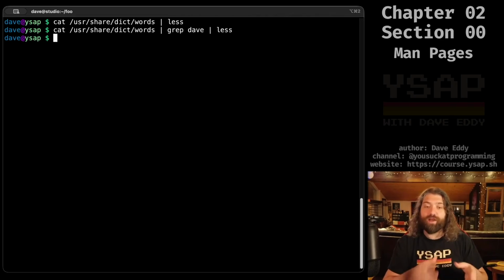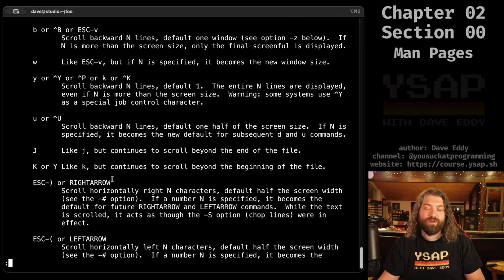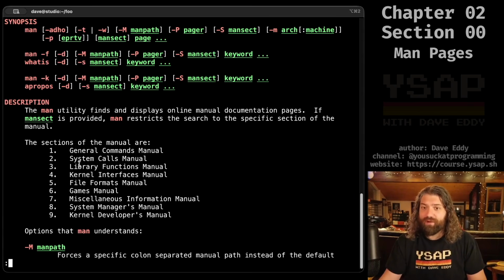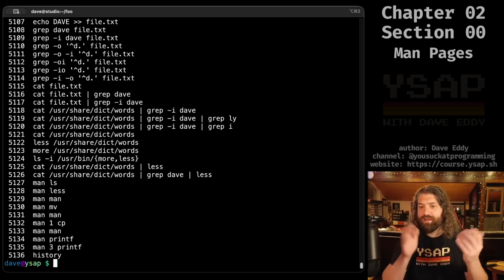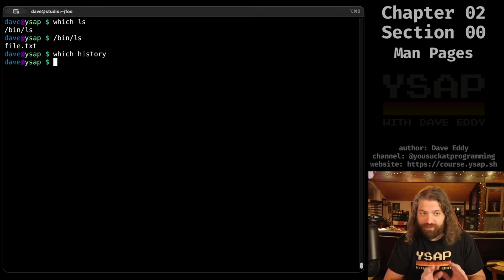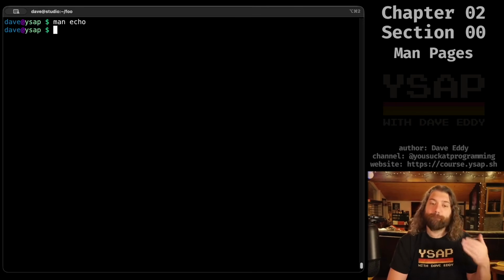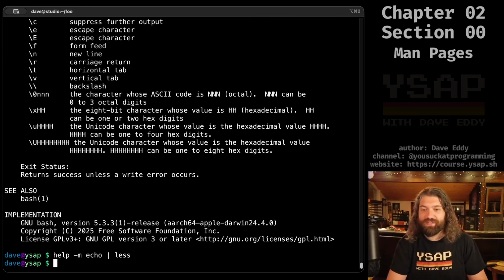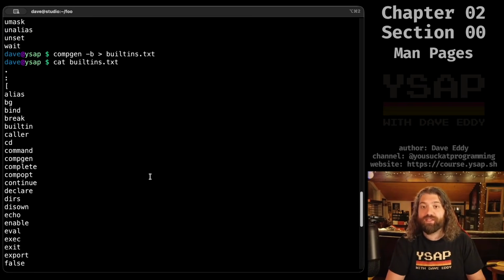Man Pages and finding command documentation - Bash Scripting Course (pt7)